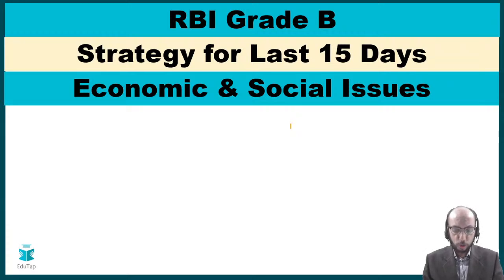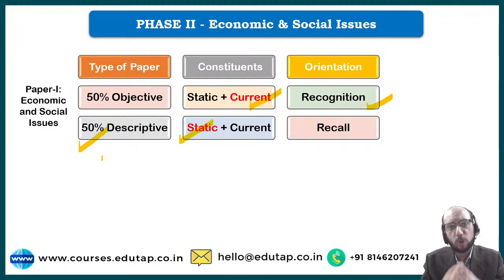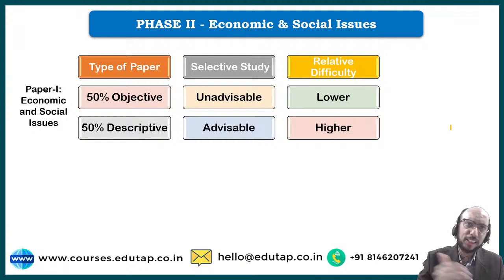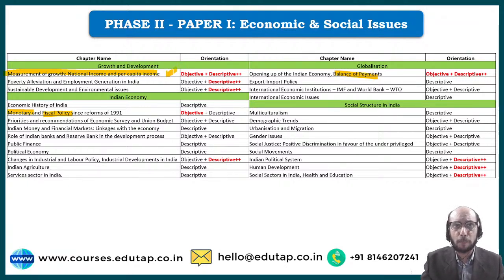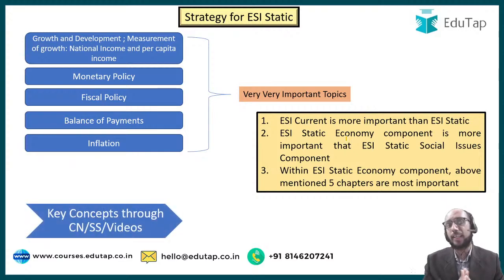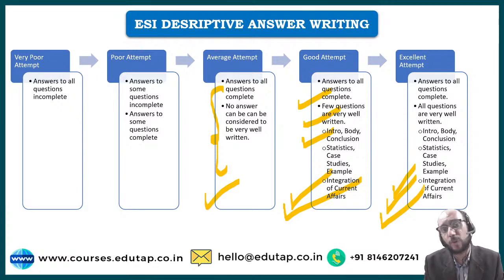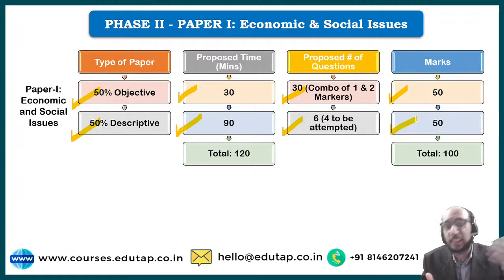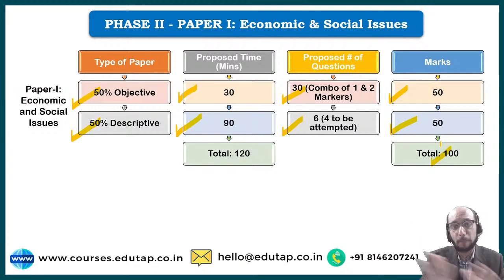RBI Grade B 2021 | Phase 2 | Economics and Social Issues | Strategy for Last 15 days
Following are the different courses offered by EduTap:

FREE 15 DAYS Starter Package Course of NABARD Grade A 2021

RBI Grade B 2021 LIVE CLASSES BATCH - Descriptive English

FCI 2021 Course for Assistant General Manager (General Administration) + General Aptitude For All Posts :

RBI Gr B 2021 courses

FREE 15 DAYS Starter Package Course of RBI Grade B 2021

QRE 2021
Quantitative Aptitude for all Banking Exams